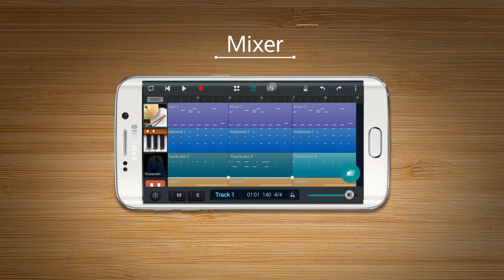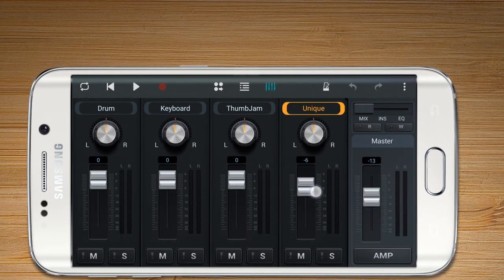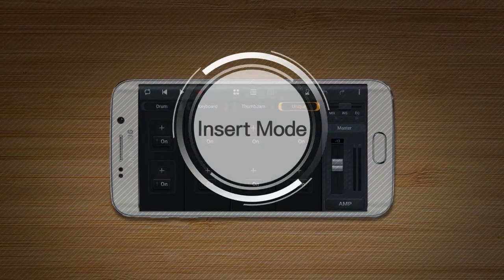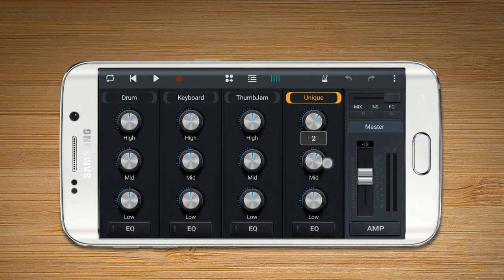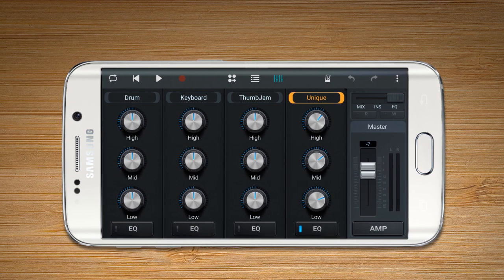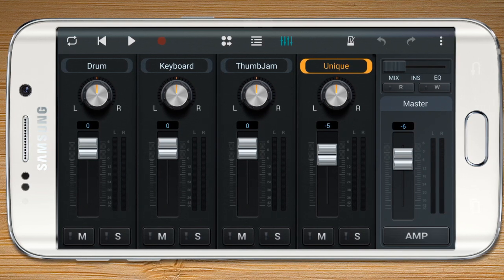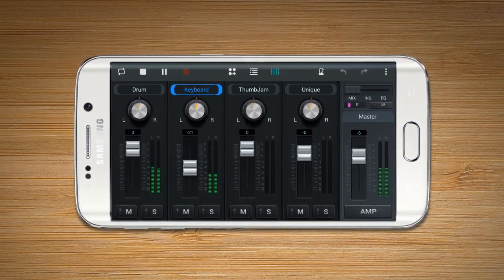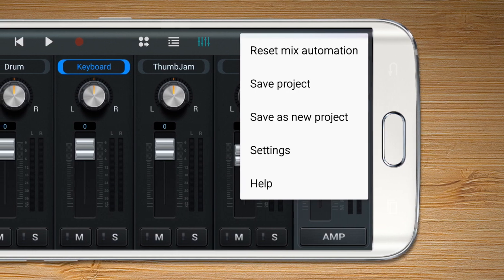Soundcamp Tutorial Mixer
Samsung Soundcamp Mixer